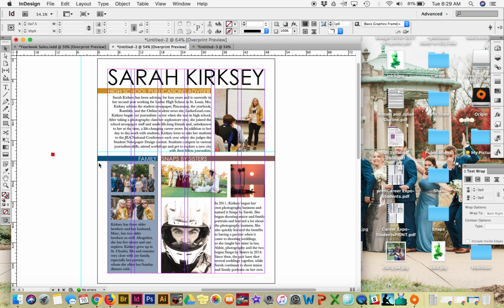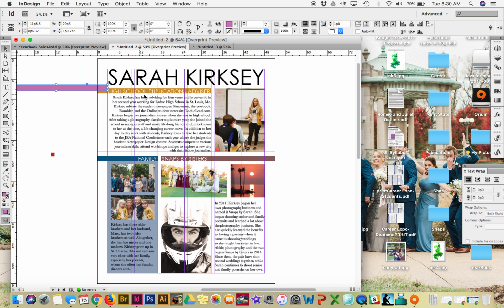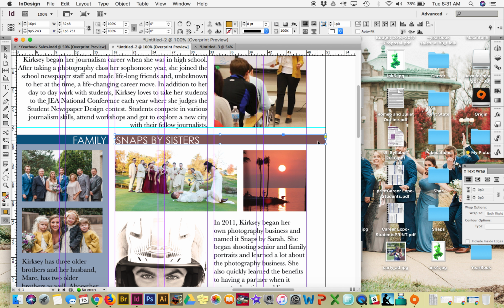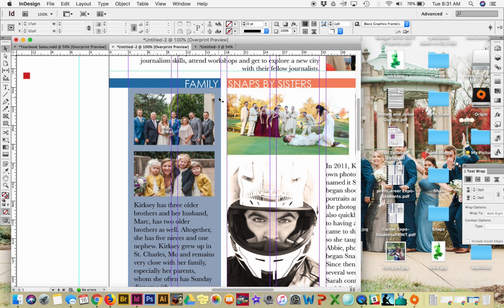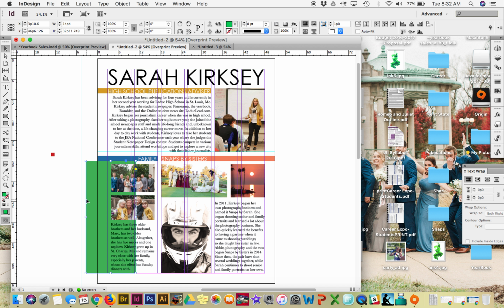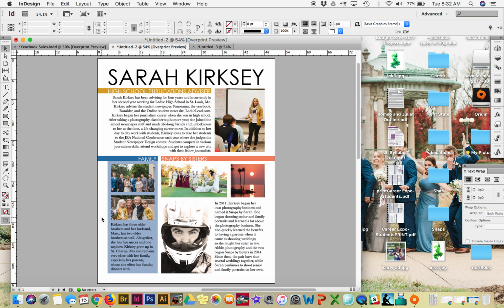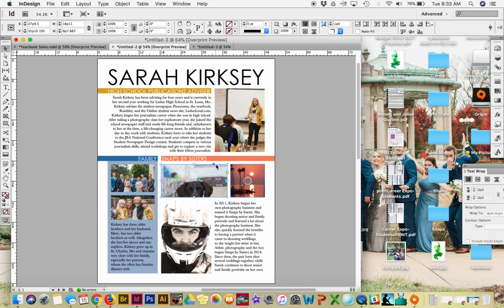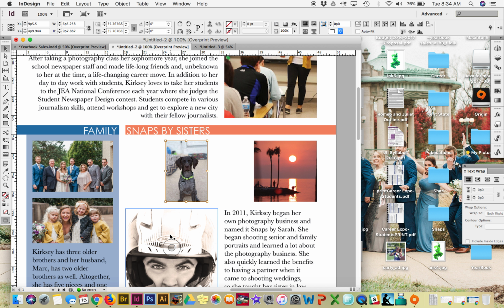January About Me Part 2